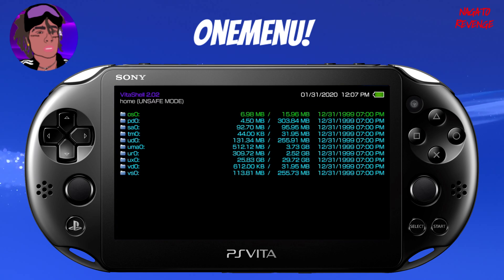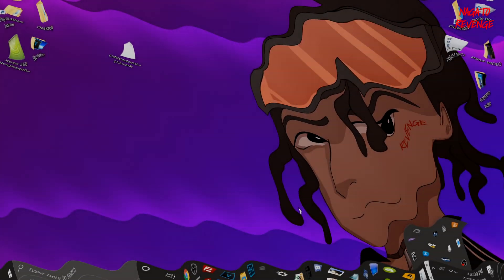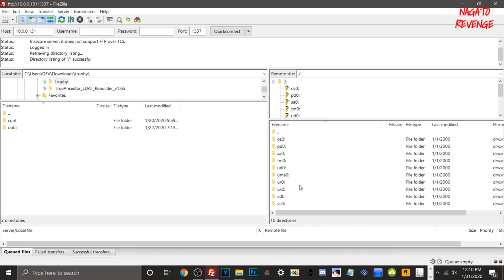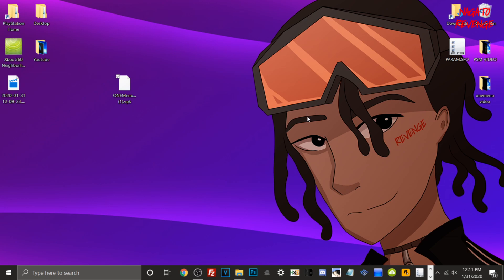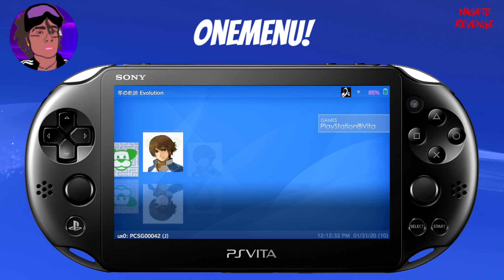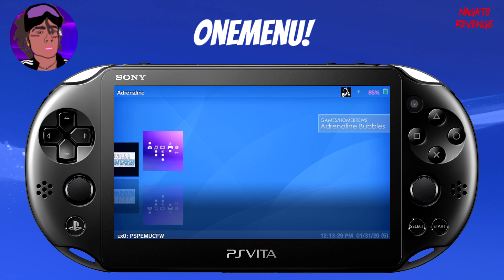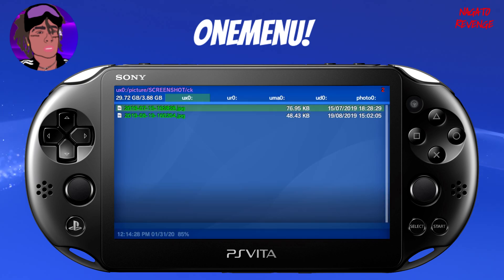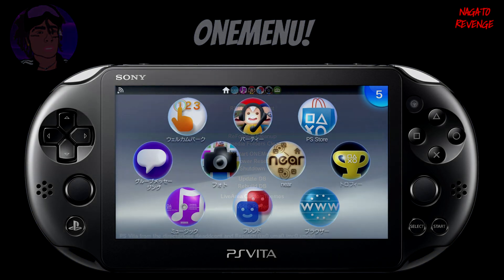How To Install ONEMenu File Explorer For Your Modded Vita! - Install Games, Homebrew, FTP + More!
For today's video I will be teaching you guys on how to successfully install ONEMenu File Explorer on your PlayStation Vita/PSTV.

★ Prerequisites:

• A PS Vita/PSTV that is modded on 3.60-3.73 FW.
• Latest version of OneMenu
• USB Cable or FileZilla FTP Client to transfer your files.
• Winrar